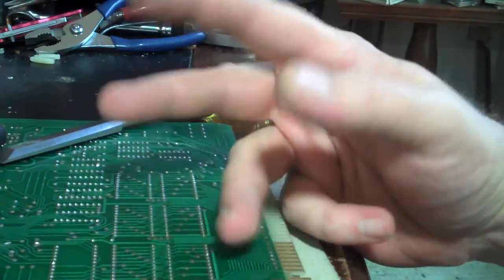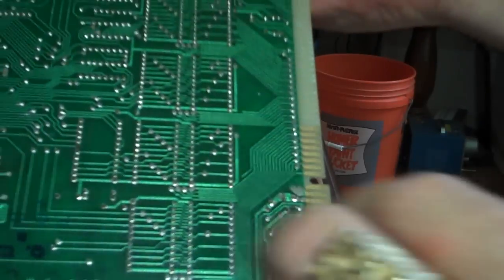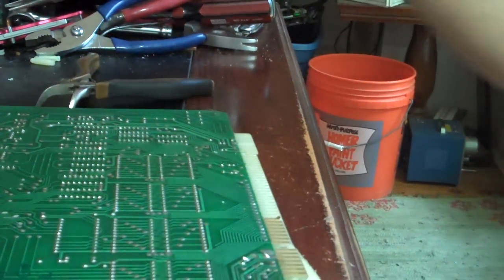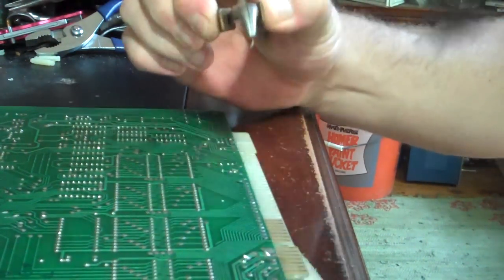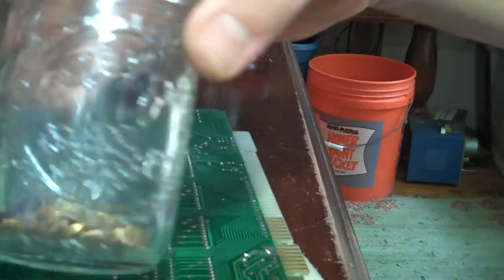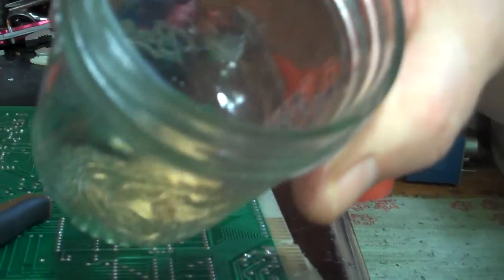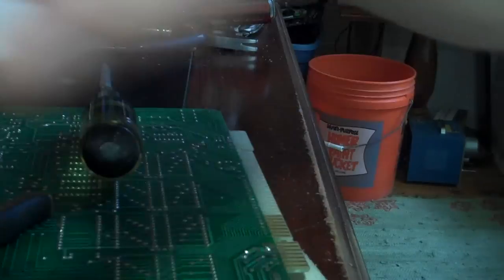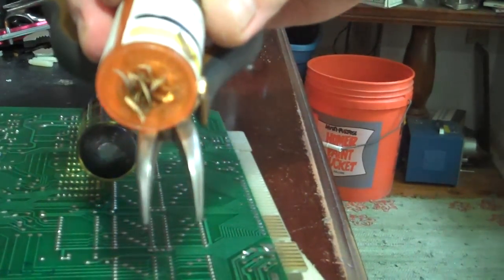Scrapping Gold Plated Fingers From Boards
just a quick video on how to pull the fingers away from the board